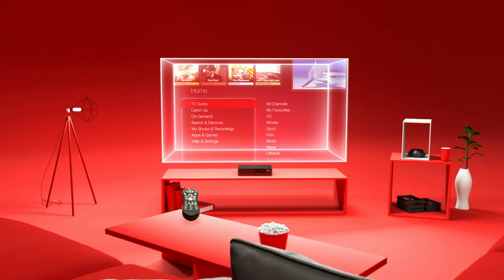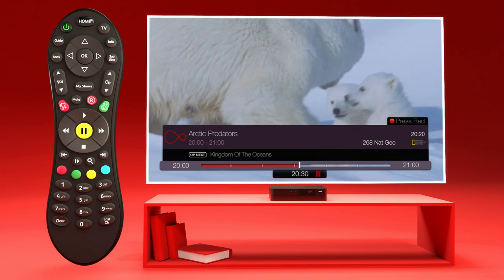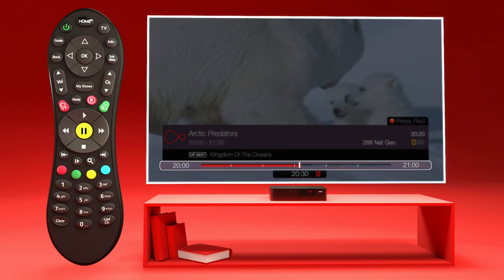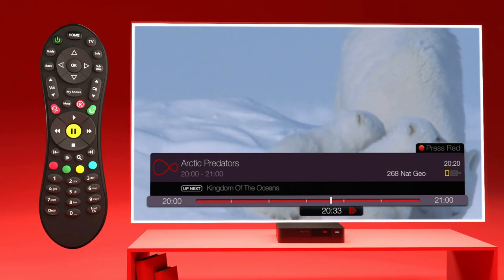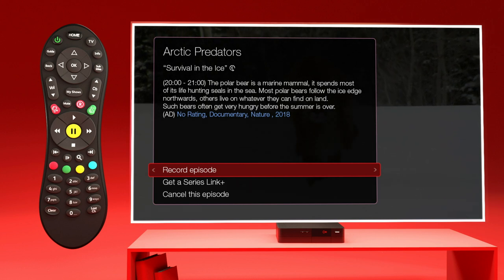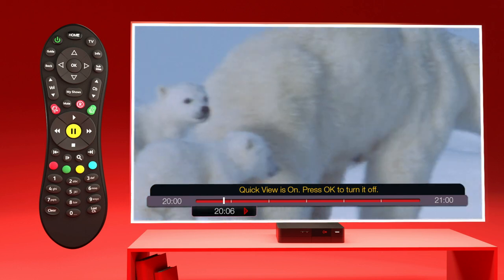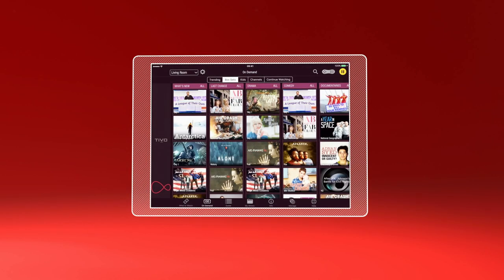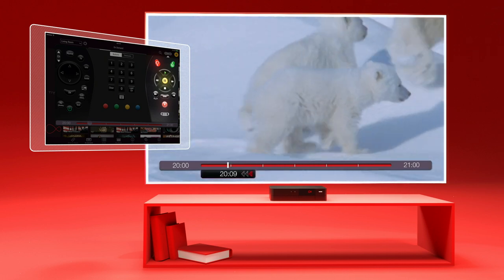How to Control Live TV with Virgin TV V6 box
You can control what, when and how you watch your favourite show - because Virgin TV V6 box puts you in control! Here's how.